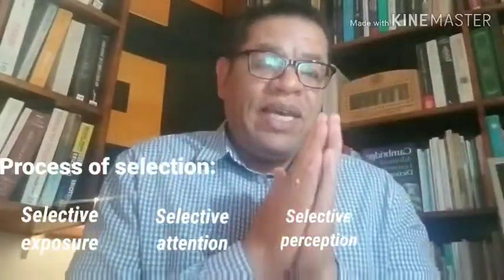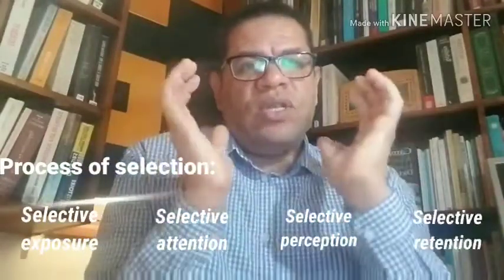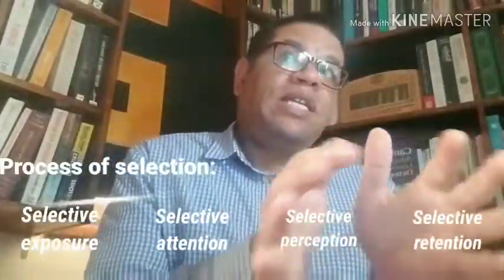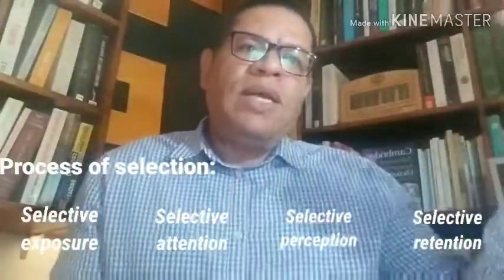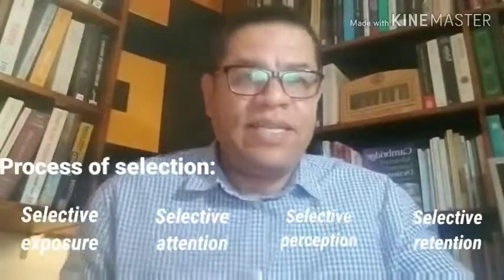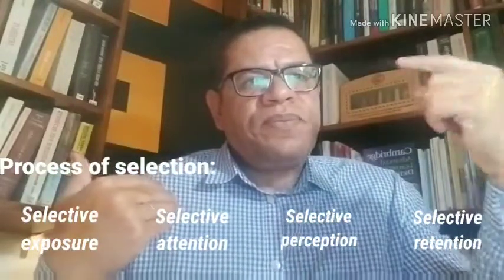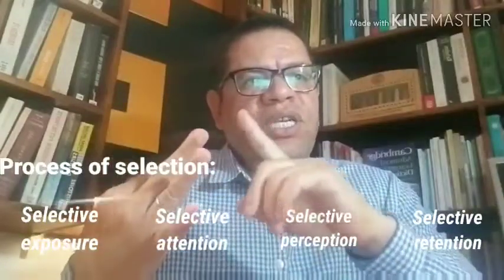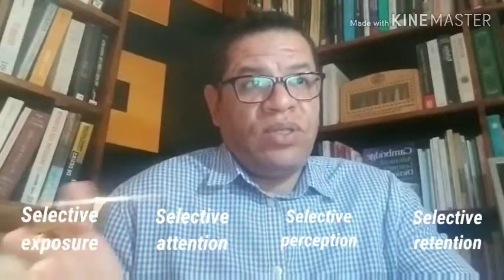Limited Media Effects Theories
This video presents 3 examples of Limited Media Effects Theories and explains how they diverge from the assumptions held by Powerful Effects theorists by highlighting  audiences ' differences and roles in minimizing media impacts on attitudes and behaviors.